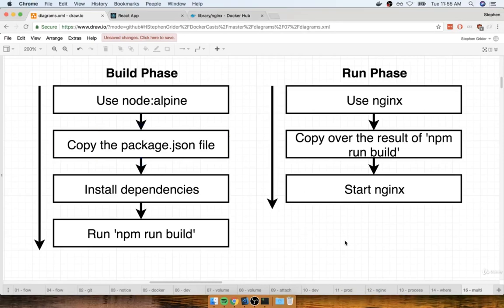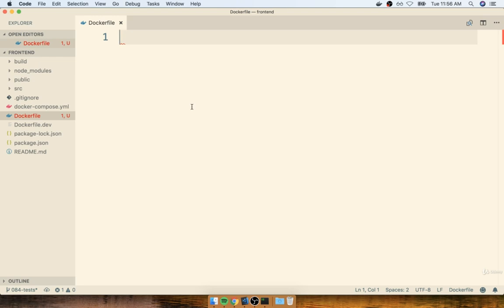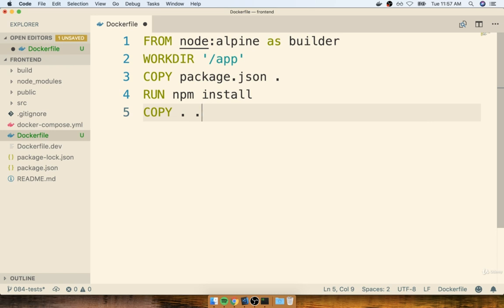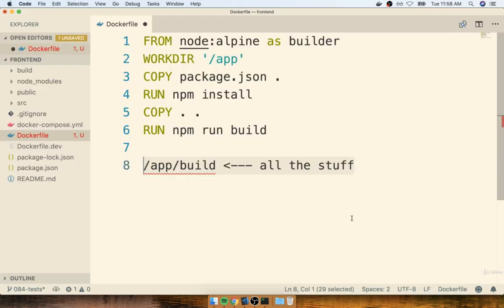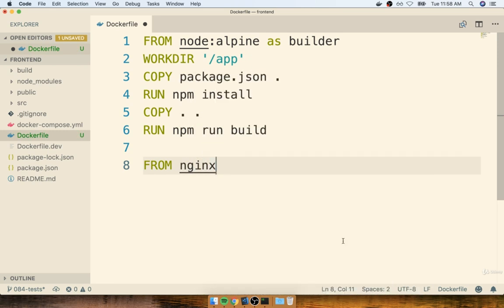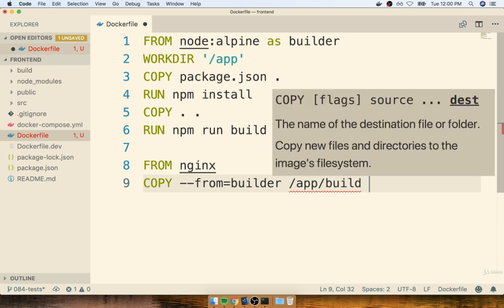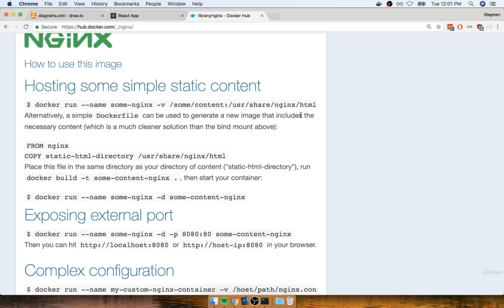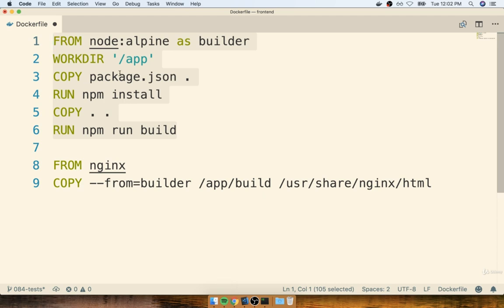6 21 Implementing Multi Step Builds